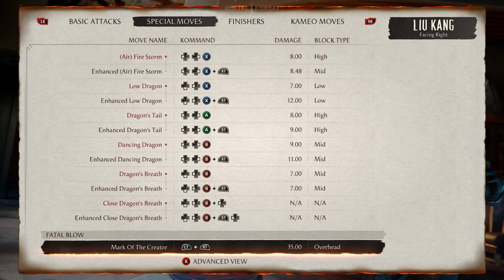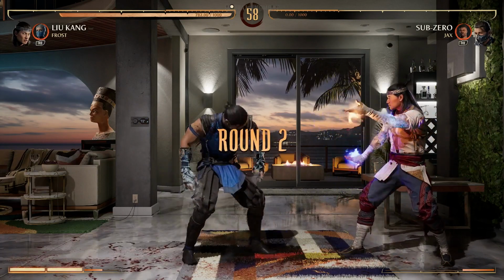MK1 BETA Part 1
Friends.
Micro - No Channel
Bloodassualt - No Channel
Huntingsun666 - No Channel

My Xbox Gamertag - WolfbaneGame
My PSN Name - Your A Wizard Vader